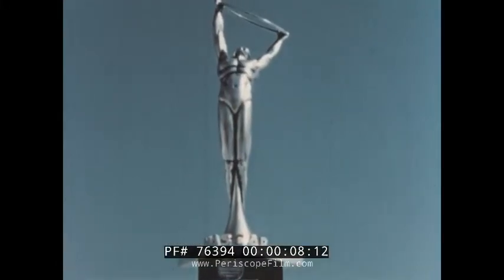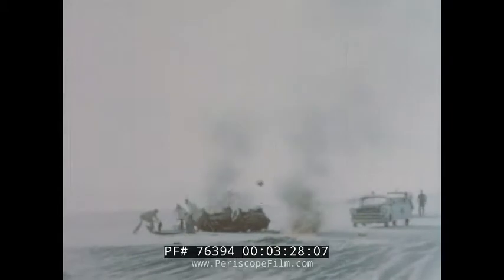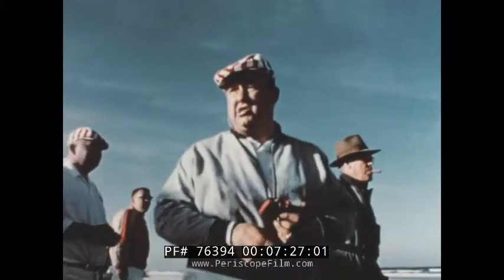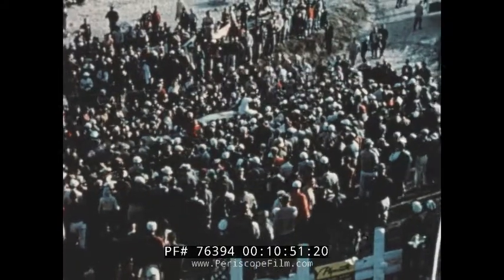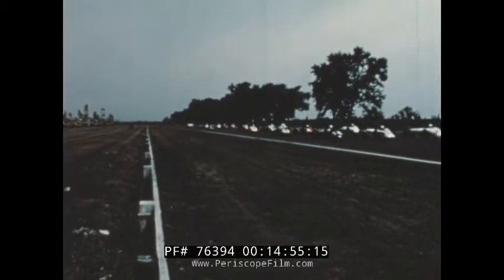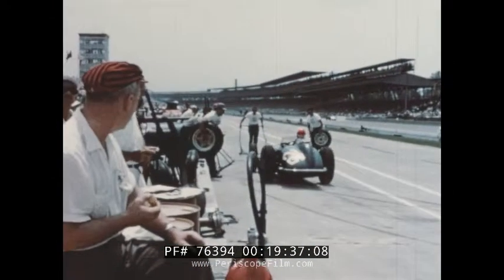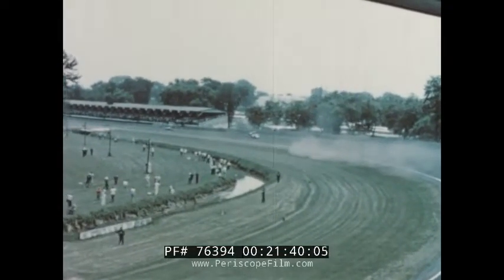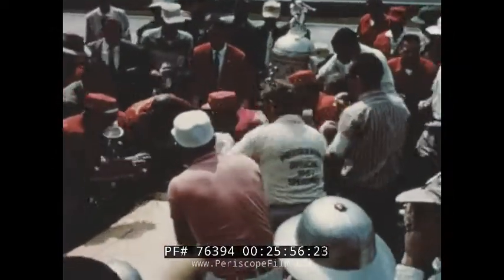VICTORY CIRCLE DAYTONA BEACH 1957 INDIANAPOLIS 500 AUTO RACE 76394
“Victory Circle,” presented by the Perfect Circle Corporation, is a 27-minute film detailing the splendor of the 1957 Daytona Beach Race and the 1957 Indianapolis 500. We’re first taken to sun-soaked sands of Florida and meet engineer and stock car racer John Zink at mark 02:15, who would go on to set a stock-auto speed record of 141.2 mph — the fastest time ever recorded at the Daytona straightaway. A spectacular crash follows at mark 3:00, as Bill Norkett’s car loses control and goes flipping wildly down the sands, highlighting the dangers involved in auto racing. (Norkett survived). The 160-mile Grand National race begins at mark 05:00 and features the likes of Paul Goldsmith, Banjo Matthew, and Cotton Owens, who moved from his third place starting position to lead the first lap. Spin-outs abound in the race footage, with Goldsmith and Owens switching leads throughout the race. Goldsmith was forced out of the race with a blown piston at mark 09:30 with 36 miles left in the race. Owens led the rest of the way for his first career win and a then-record 101.6 mph.

At mark 11:25, we’re transported to Indianapolis Motor Speedway and the 1957 Indianapolis 500. At mark 12:10 we meet veteran racer Sam Hanks, who discusses his car’s radically design side-mounted engine, planned and built by owner George Salih. The film continues by displaying the cars and drivers as they prepare for that 1957 contest, beginning at mark 13:40 and including the likes of pole-position winner Pat O’Connor as well as Fred Agabashian, Bob Christie, Don Freeland, Al Keller, Paul Russo, and Jack Turner. At mark 15:40, O’Connor roars into the lead at the start, with Agabashian taking second. At the end of the first lap, O’Connor still leads taking corners at 136 mph. At mark 18:30, Hanks is shown screaming into the lead, averaging more than 141 mph, while pursued by Russo. As Salith paces and nervously smokes at mark 20:55 as he watches his car stay in the lead, Russo and Jim Rathmann battle it out for second place. Forced to pit at mark 22:35, Hanks surrenders first place to Rathmann, who is now topping 143 mph. Hanks regains the lead for the final time on lap 135 at mark 23:32. He went on to take the 1957 checkered flag at Indy in his thirteenth attempt (the most tries of any Indy winner), 21 seconds ahead of Rathmann and a lap ahead of third-place finisher Jimmy Bryan. Hanks announced his retirement from speedway competition in Victory Circle at mark 23:30.